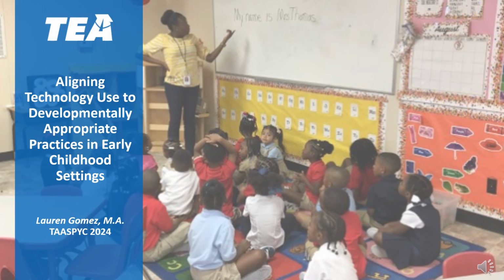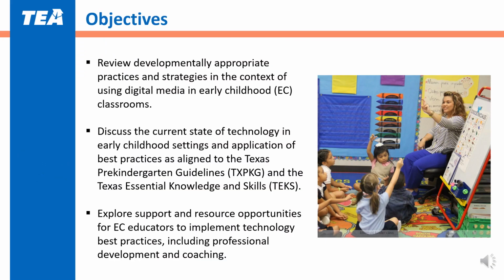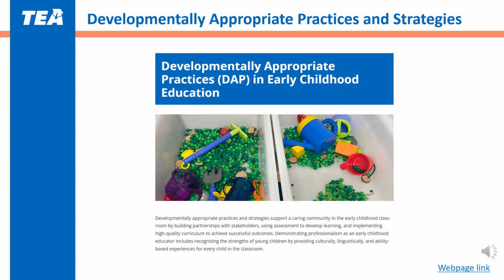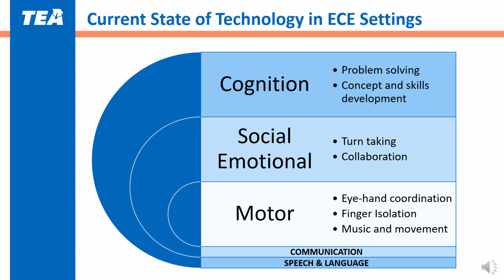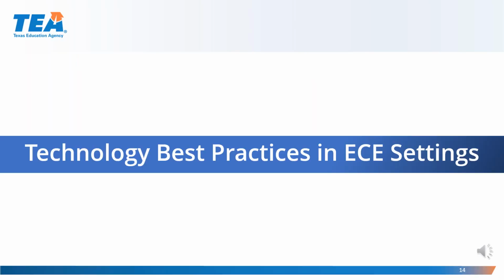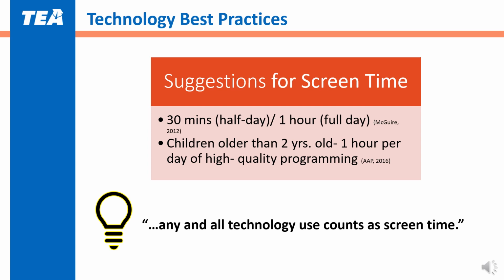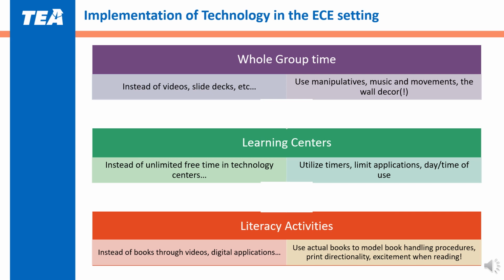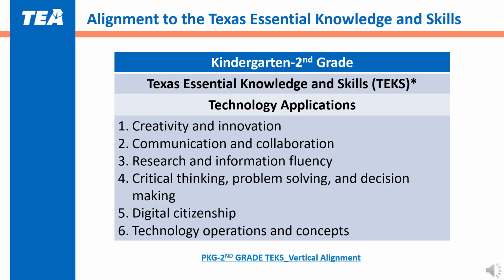Aligning Technology to Developmentally Appropriate Practices in Early Childhood Settings